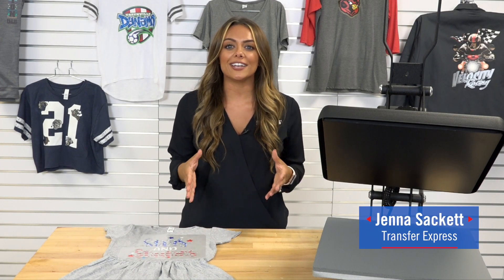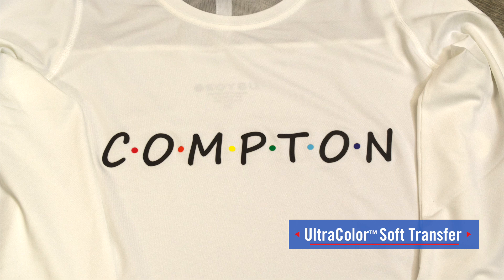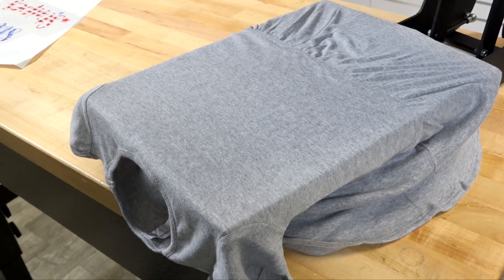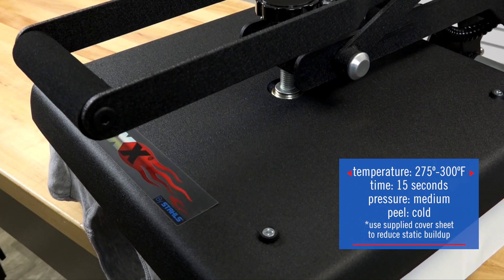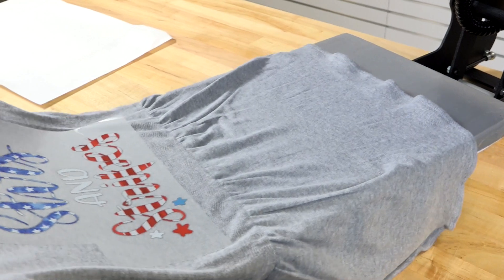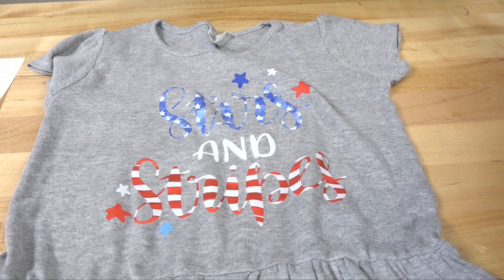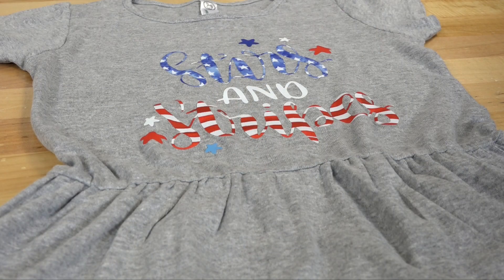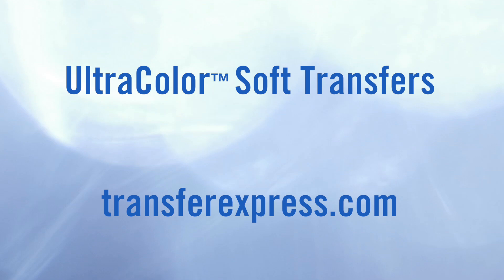Creating Seasonal Graphic Tees to Sell Online with UltraColor Soft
Make creating and selling graphic tees online an easier experience with the help of UltraColor Soft from Transfer Express. This amazing digital full color transfer is great for those who want to make graphic t-shirts to sell online. These transfers are easy to order and affordable to stock up on so that you can have plenty of seasonal designs on hand.